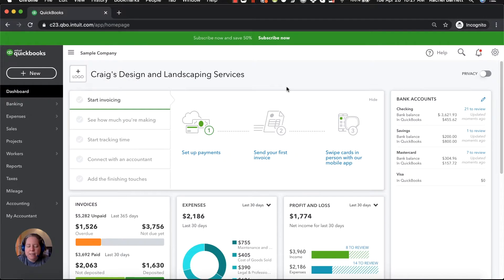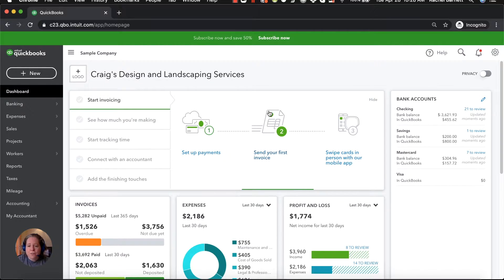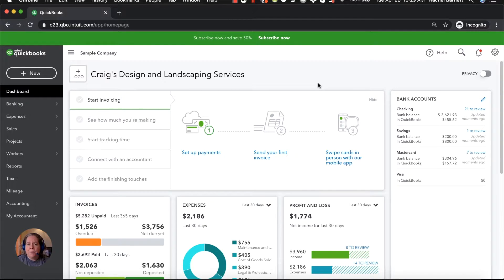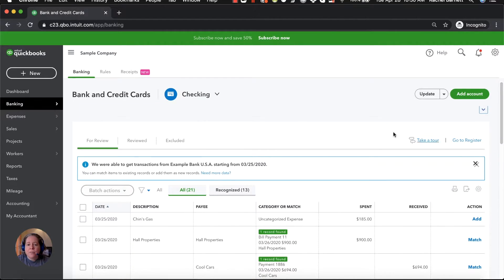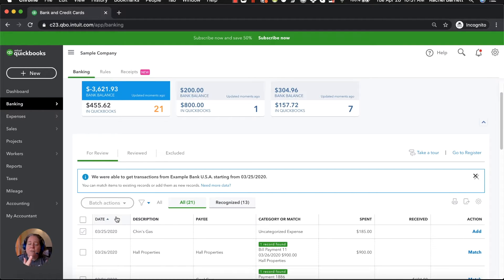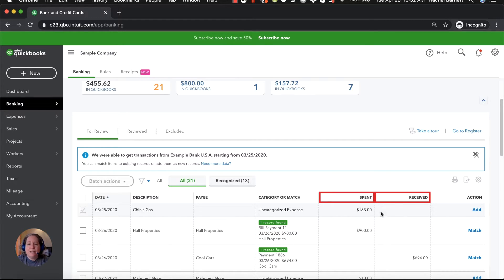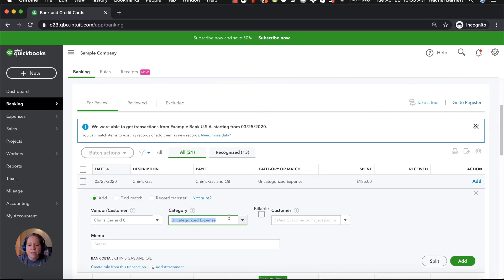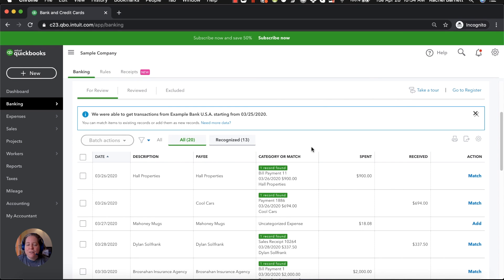How To Get Started with Quickbooks - Part 1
In this QuickBooks tutorial you will learn what are the most important things to start with in QuickBooks Online.

Timestamps
00:00 - Intro
00:28 - Getting started
01:09 - Workflow
02:33 - Banking
03:48 - Reviewing transactions
04:40 - Columns
05:40 - Processing transactions